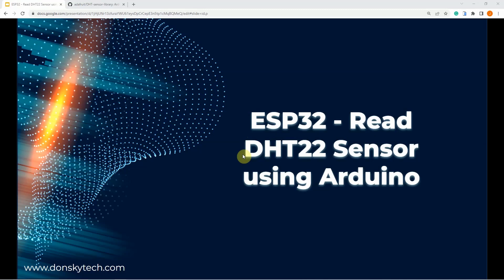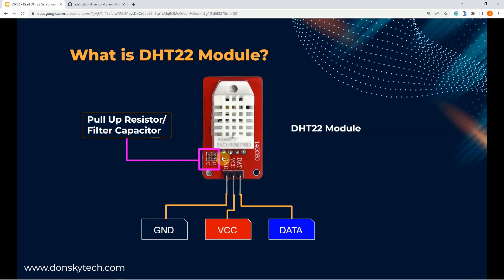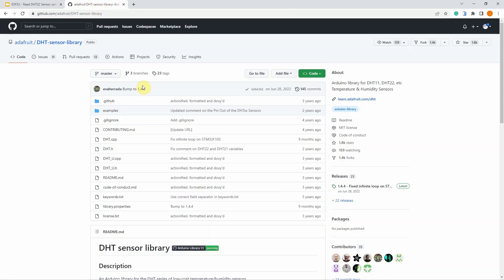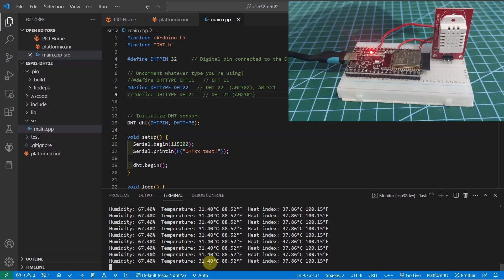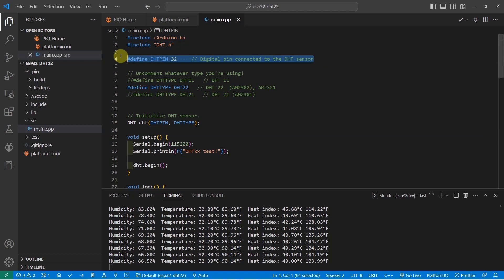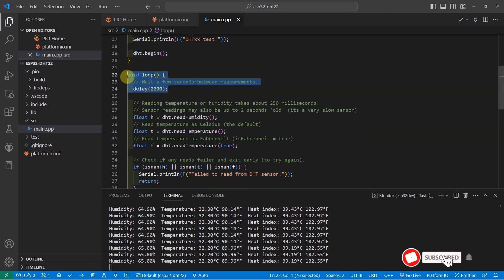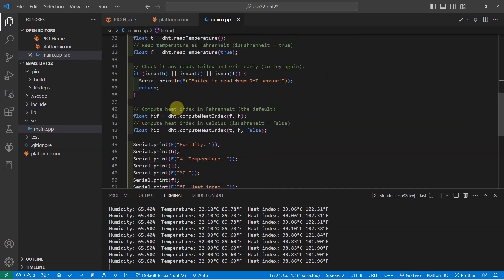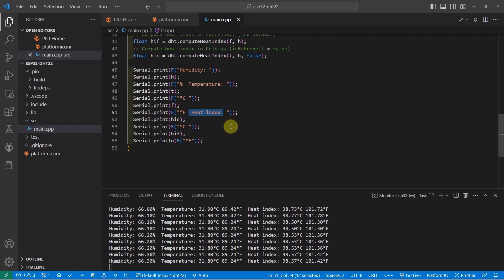ESP32 - Read DHT22 Sensor using Arduino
This video/post will show you how you to interface your ESP32 with your DHT22 sensor running the Arduino framework.

Contents of the Video:
0:00 - Intro
0:16 - What is the DHT22?
0:44 - Wiring/Schematic
1:14 - Adafruit DHT Library
1:29 - Actual Demo
2:27 - Code
4:49 - Outro